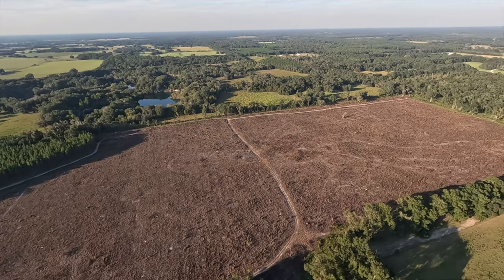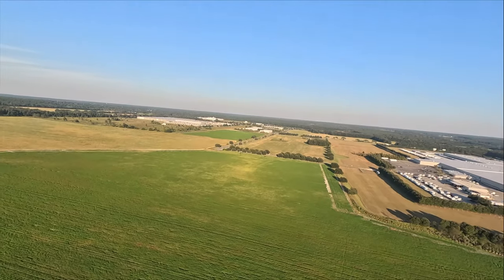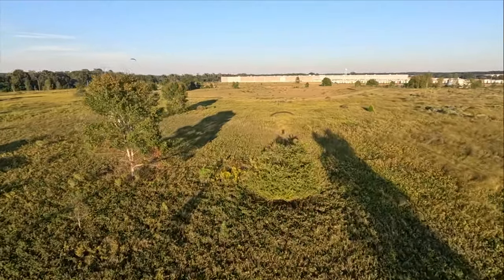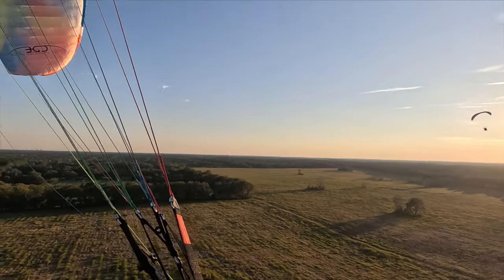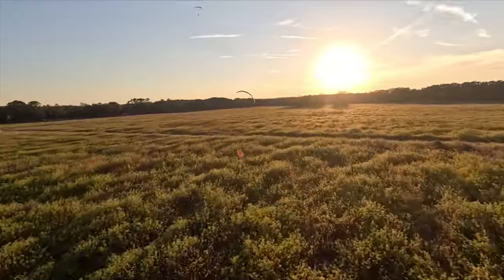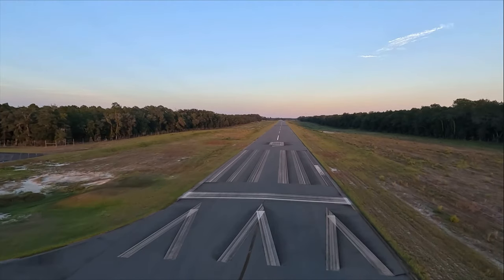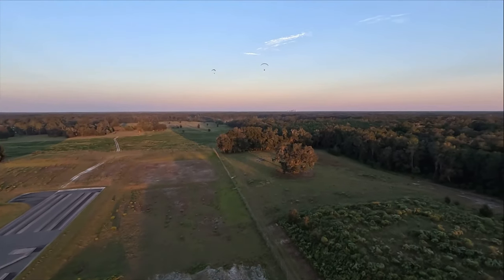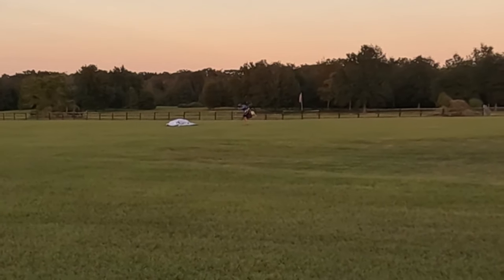My New Pap Paramotor!!!!!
Music  "Lofi Study" by FASSounds.